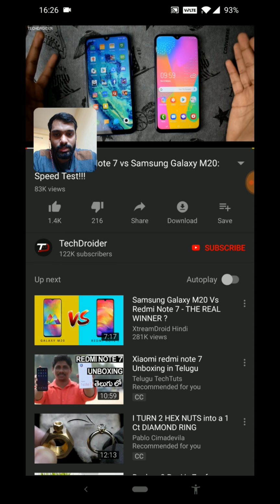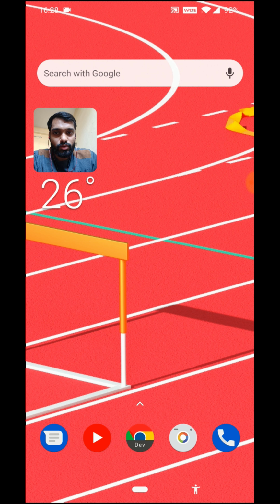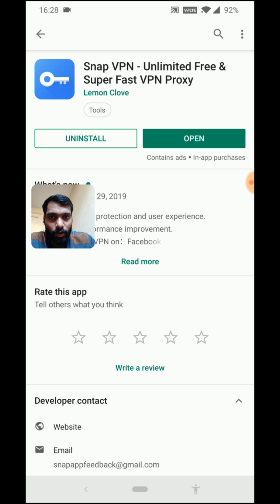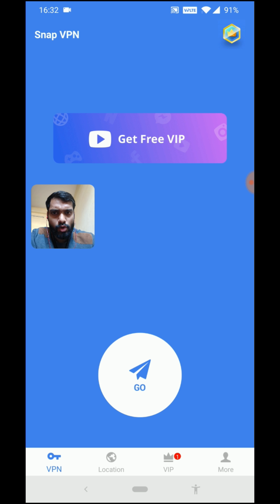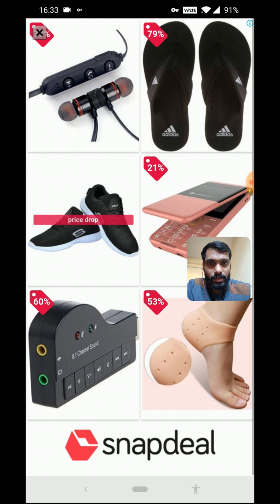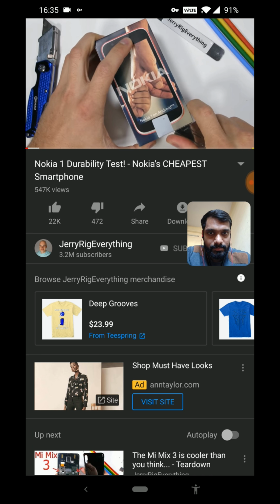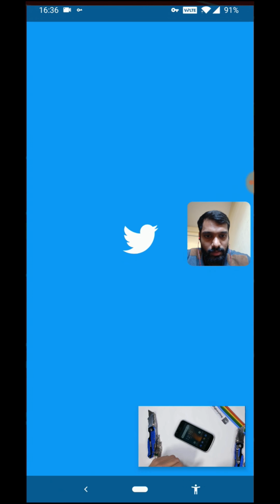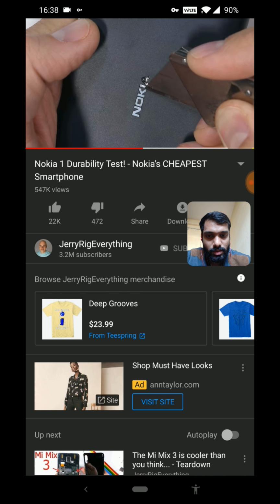How to play a YouTube video in the background on your phones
Here is simple and easy trick to play a Youtube video in the background.

Here are the steps:
1. Go to play store and download "Snap Vpn" application.
2. After installation open it and click on location tab then click on Free and select USA server.
3. Now go to Youtube app and watch your favorite videos even after closing the Youtube application.
Thanks!